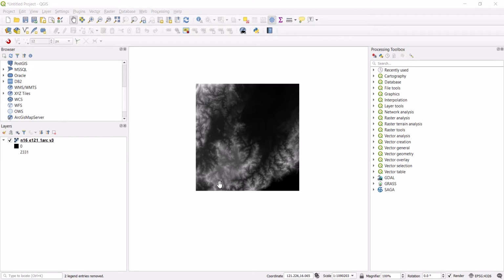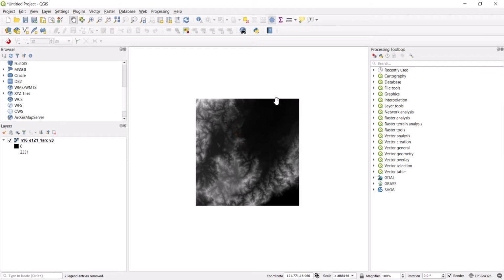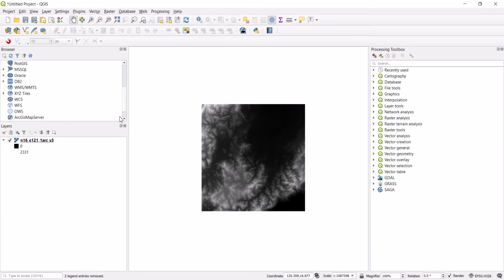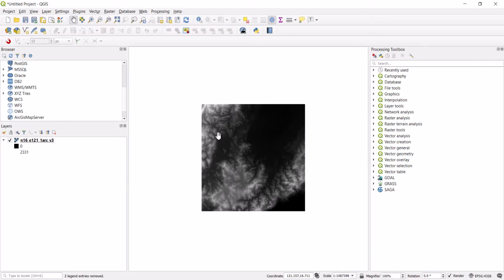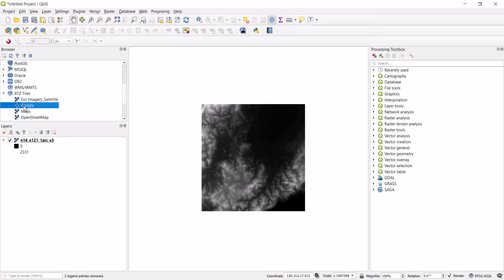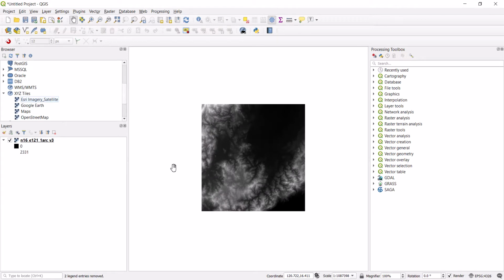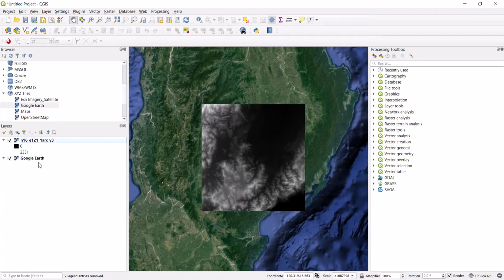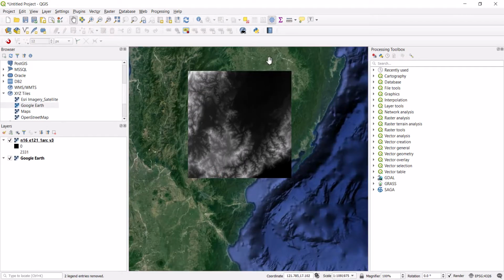Add Google Earth / Bing images to Qgis easily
In this tutorial you will learn how to add google earth satellite images to Qgis in 2 clicks .